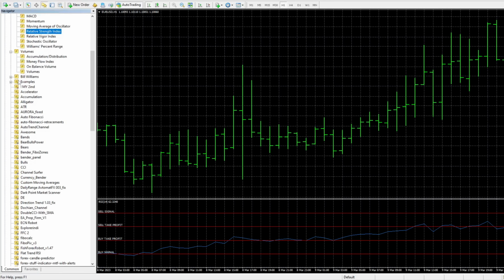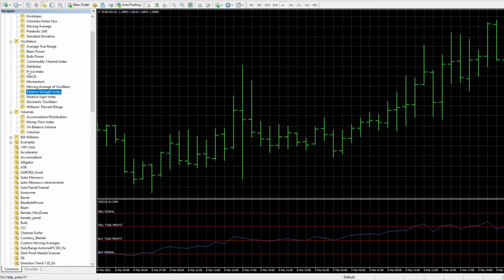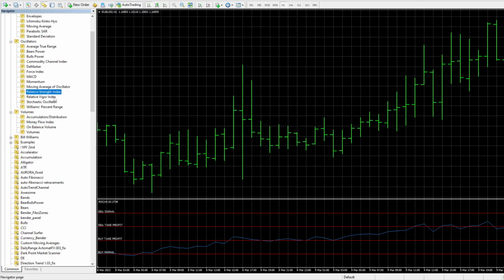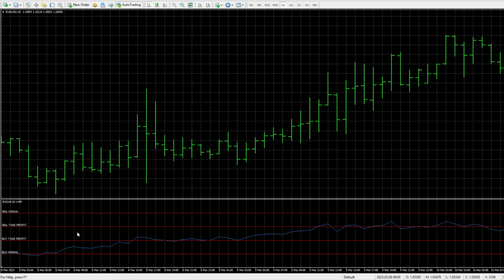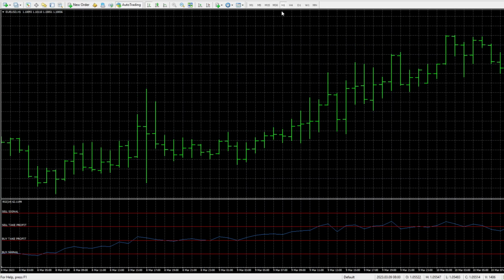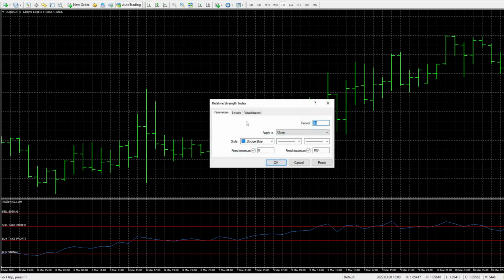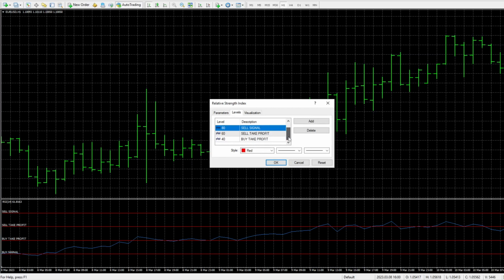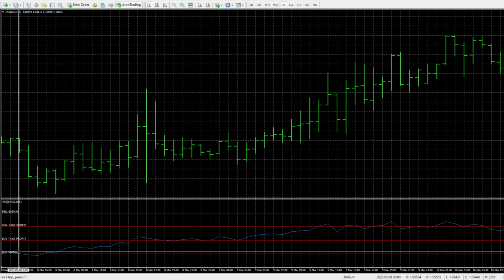The Easiest Way to Earn In Forex 92% Win Rate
Welcome to our forex trading channel! In this exciting video, we'll reveal "The Easiest Way to Earn In Forex" - a highly effective strategy boasting an impressive 92% win rate. If you're looking to boost your trading profits and achieve consistent success in the forex market, this is the video for you!

Join us as we unveil the secrets behind this powerful strategy, designed to help you achieve profitable trades with a remarkable win rate. Whether you're a beginner or an experienced trader, this user-friendly approach will guide you step-by-step towards forex trading success.

In this video, we'll cover the exact steps to implement this strategy, including entry and exit points, risk management techniques, and how to leverage technical indicators for optimal results.

Don't miss out on this opportunity to elevate your forex trading skills and increase your chances of success.